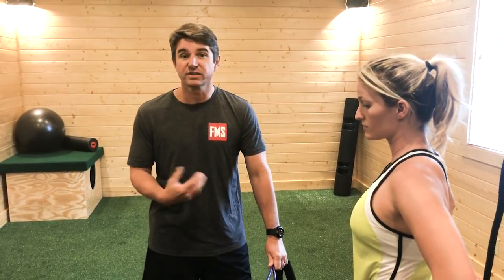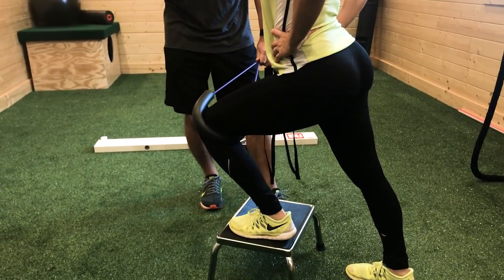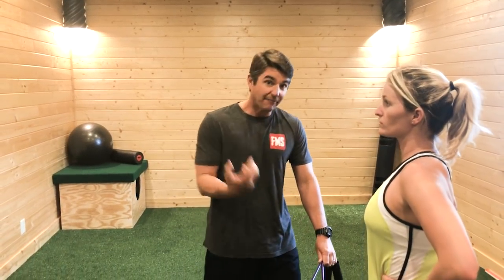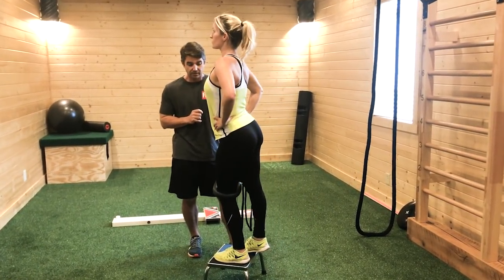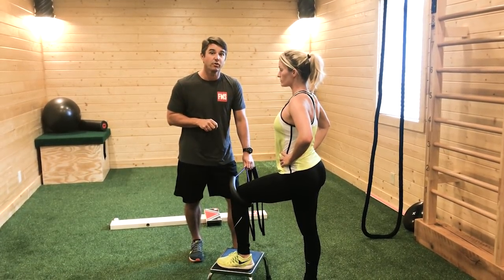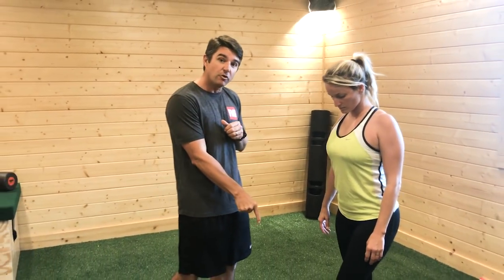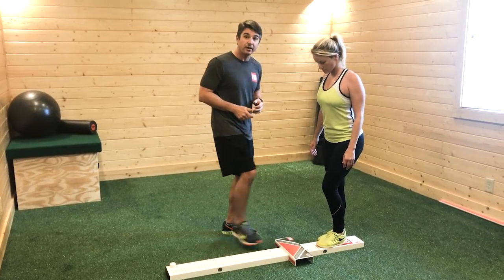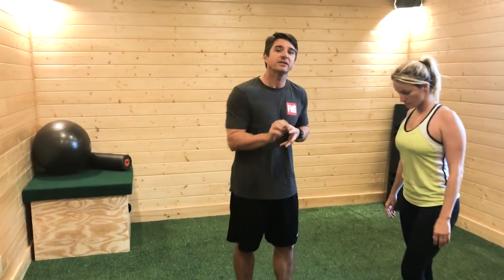Using Screening to Create a Feedback Loop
Don't assume that your programming is working, test that your programming is working.